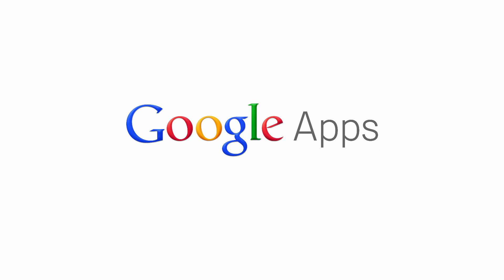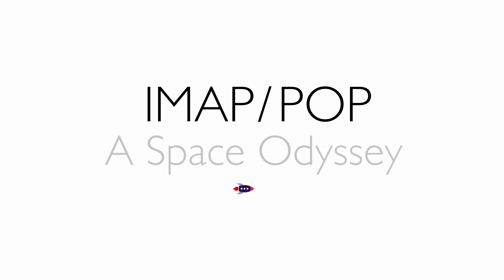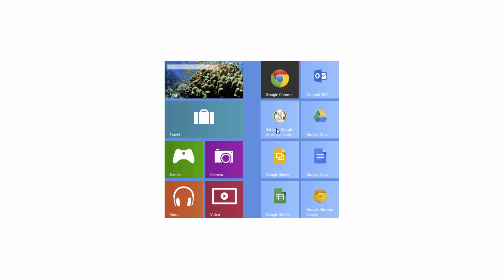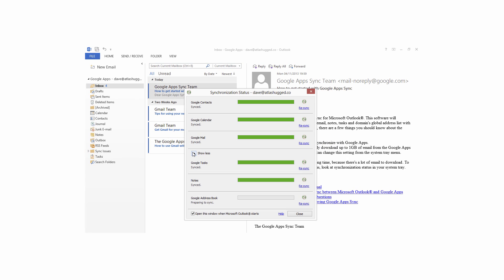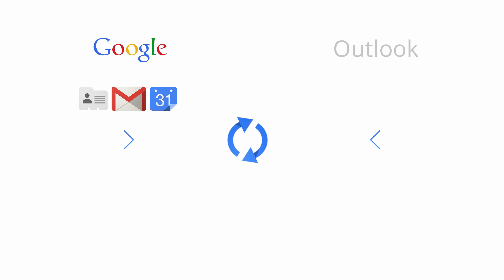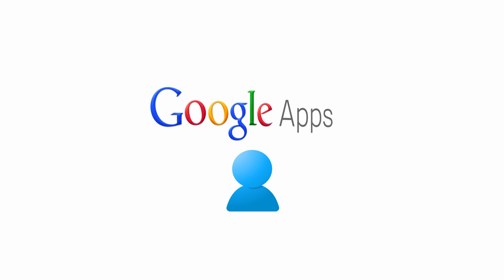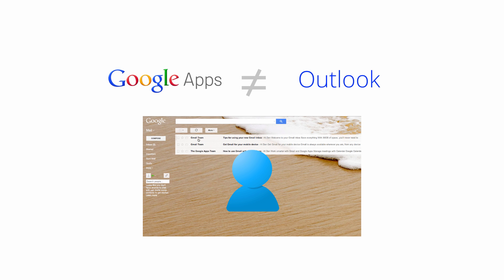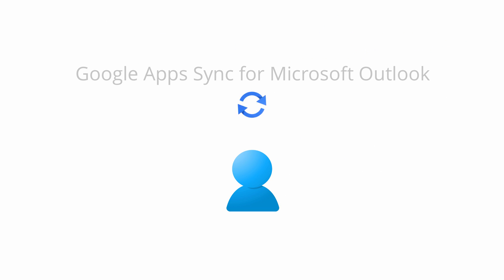Google Apps Sync for Microsoft Outlook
New to Google Apps? Afraid you'll never see Outlook again? Fear not, we've got just the right tool for you while you're getting acquainted with Google Apps on the web.